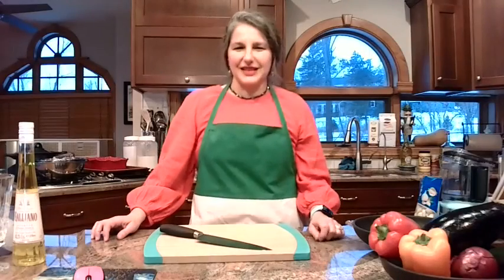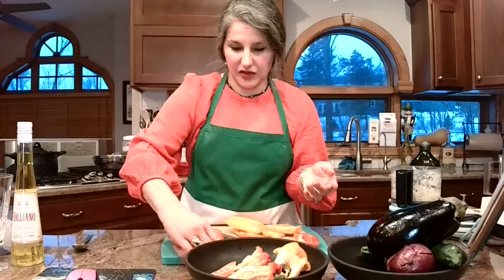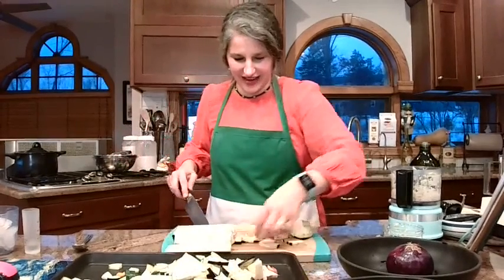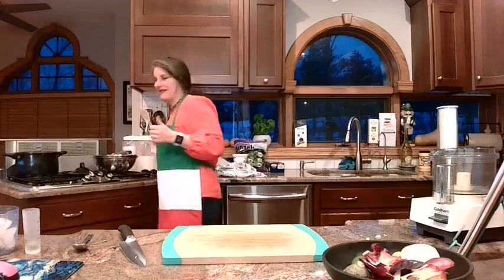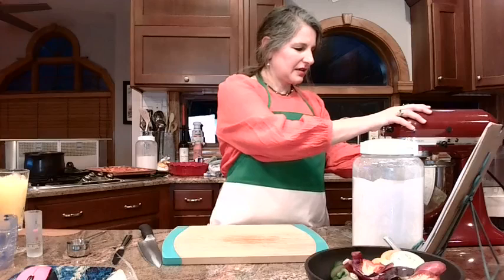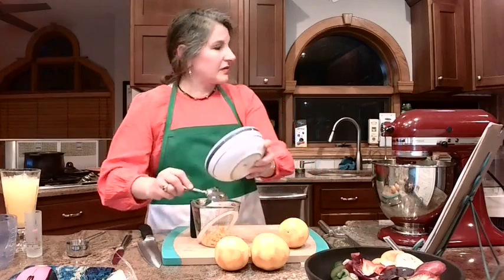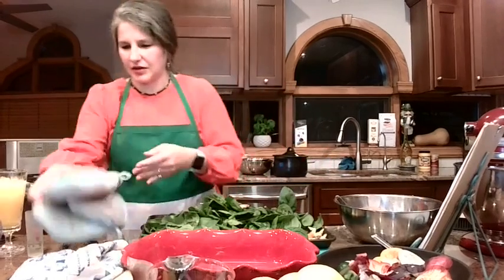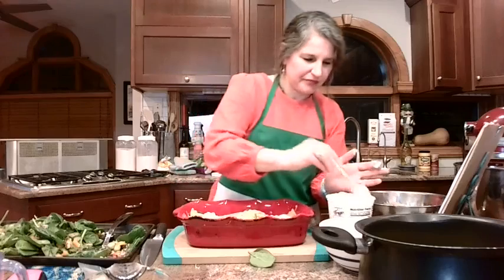Full episode - Roasted Vegetable Lasagna & Harvey Wallbanger Cake!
Both were beautiful and warm dishes for a cold winter evening.  We provided the grocery lists, cooking equipment and recipes beforehand for a seamless cooking experience.

How are we different?
*  Ingredient lists and cooking guides are emailed ahead of time, so you are ready at showtime!
*  Questions are answered live and instantly through an online chat
*  We do not prep ahead of time – we chop, dice and cook together.  We prep YOU ahead of time!
*  Recipes are authentic, and have been passed down for generations

What’s next?  Check out our Private Group Classes and Employee Culture Program on our website!

Gia’s Italian Kitchen connects people who love Italian food to authentic roots & traditions, who love to spend fun quality time with their friends & family, and want to create delicious food together from the most amazing Italian recipes of Northern Italy...through my personalized instructional online courses without having to guess at internet recipes, rewind TV shows, or spend a fortune at restaurants.  We chop, dice, and create together, it’s all live!